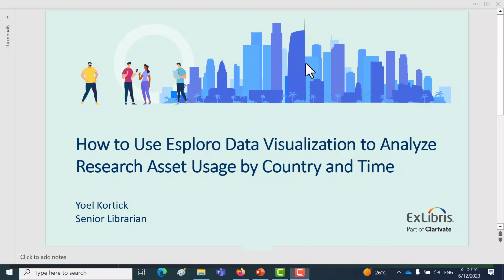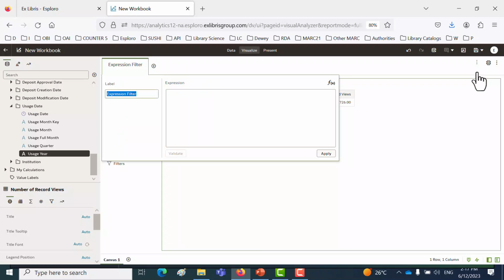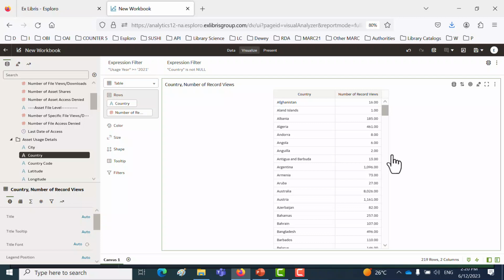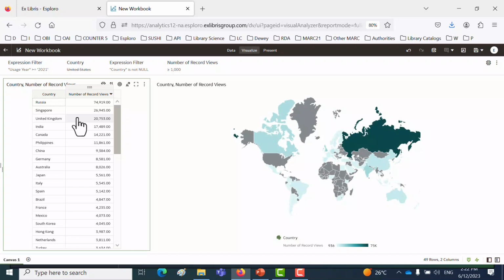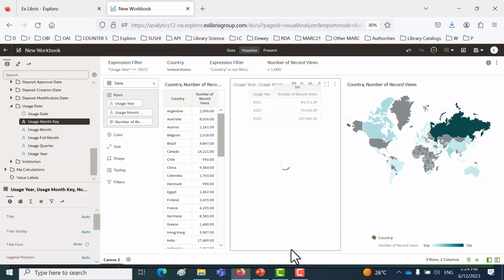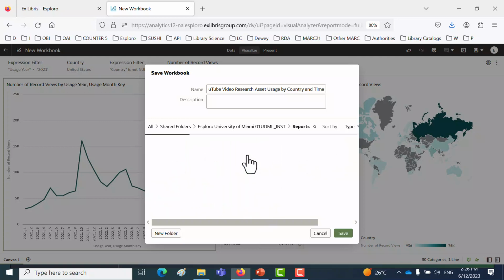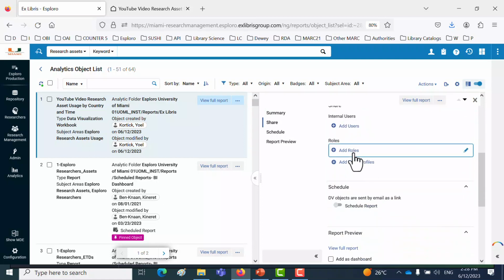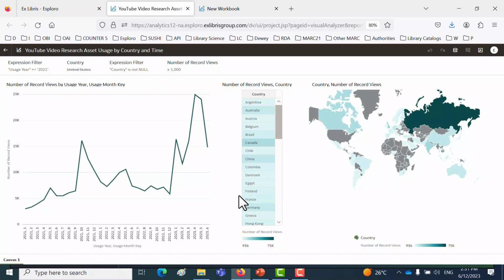How to Use Esploro Data Visualization to Analyze Asset Usage by Country and Time (June 12, 2023)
In this tutorial from June 12, 2023, Yoel Kortick, Ex Libris Senior Librarian, describes How to Use Esploro Data Visualization to Analyze Research Asset Usage by Country and Time